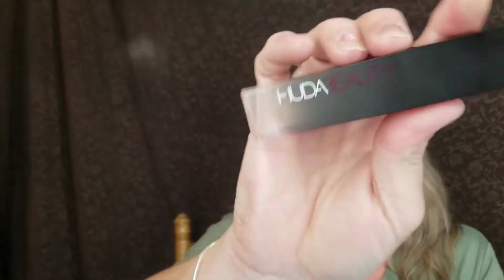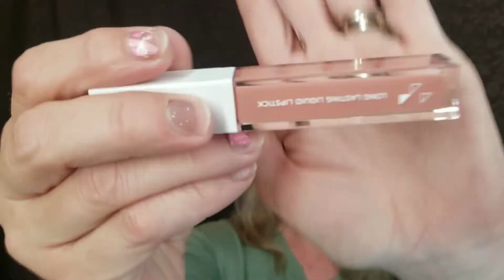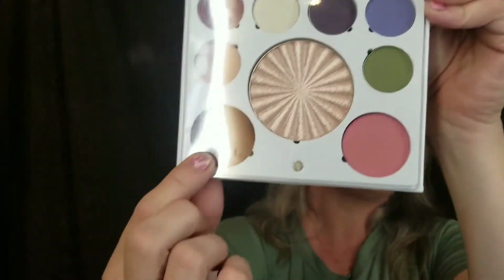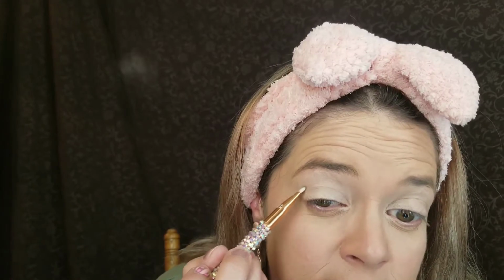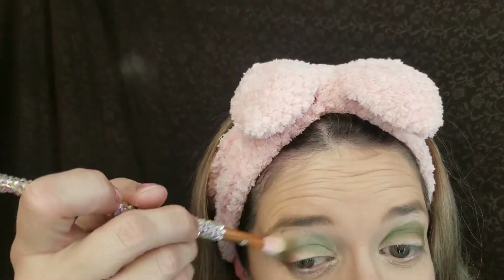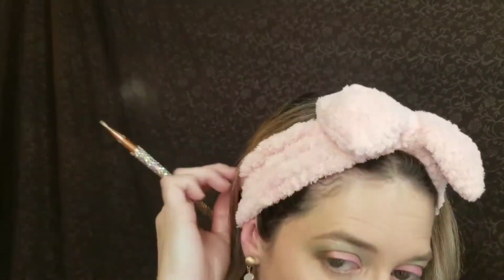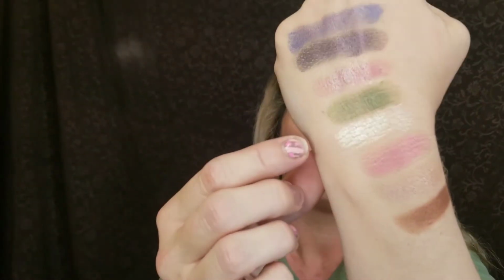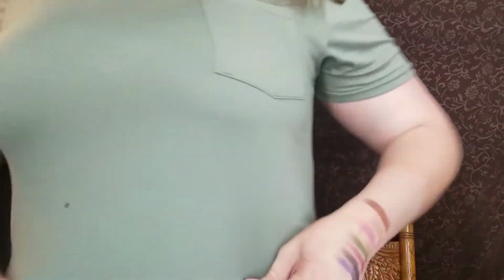Ofra haul and GRWM!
Hey yall,
Have a blessed day!
xoxo
T.T.